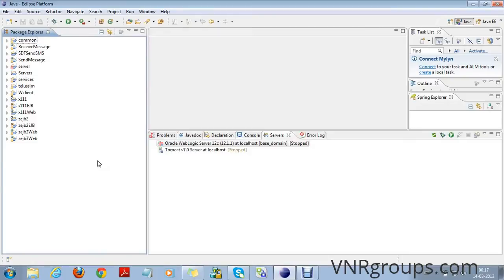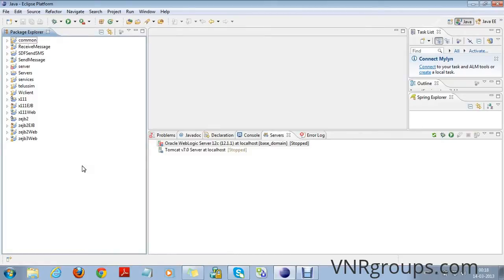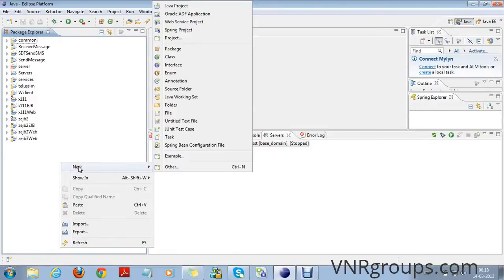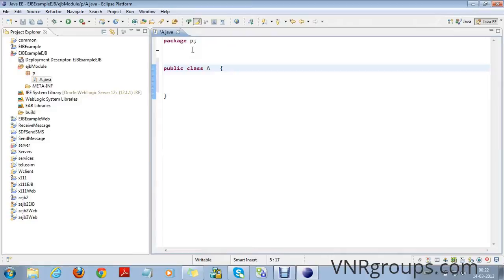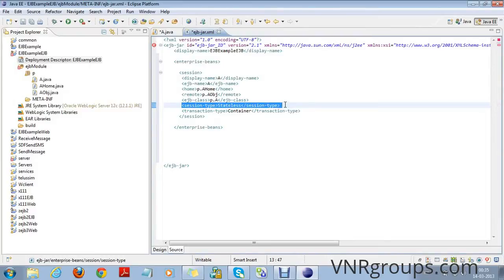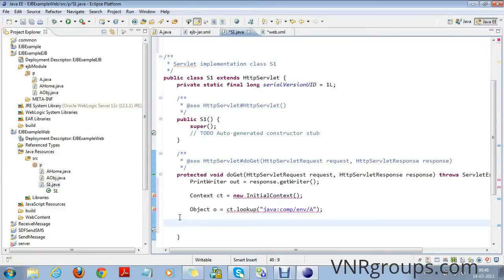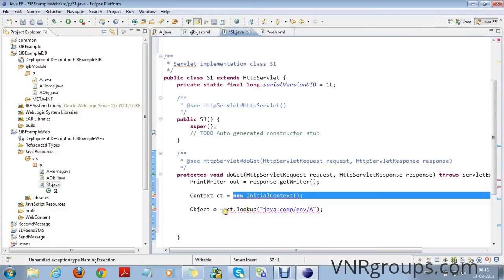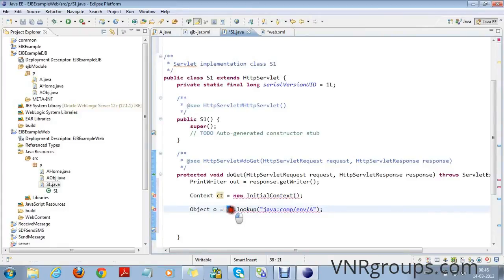EJB Session Beans For Beginners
Credit @ Dilip